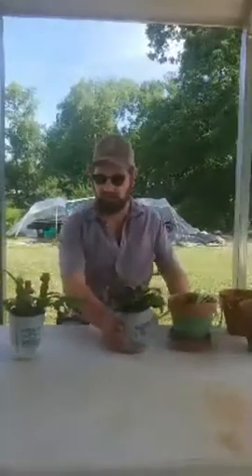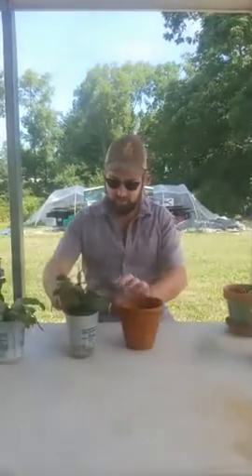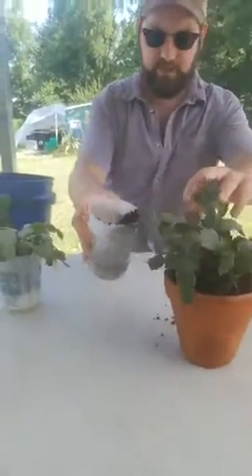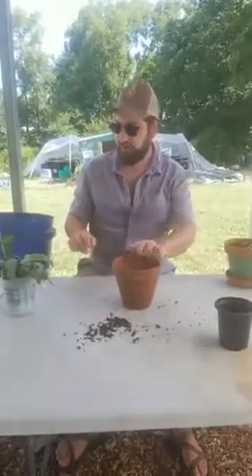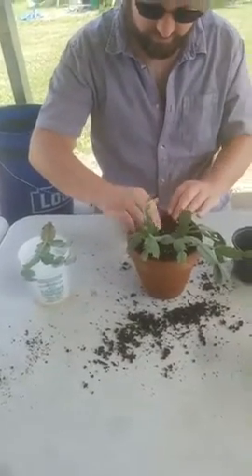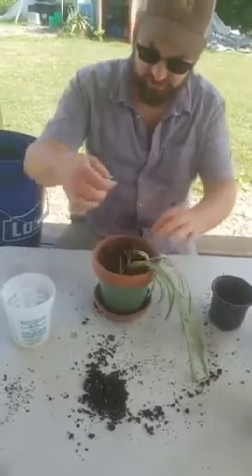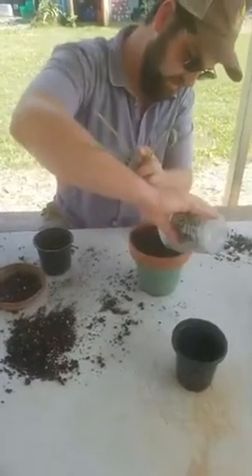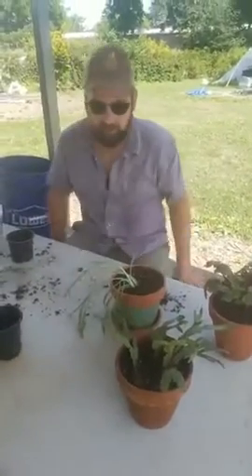VEG Out Houseplant Rescue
Join Clint as he re-pots and revamps some neglected houseplants.